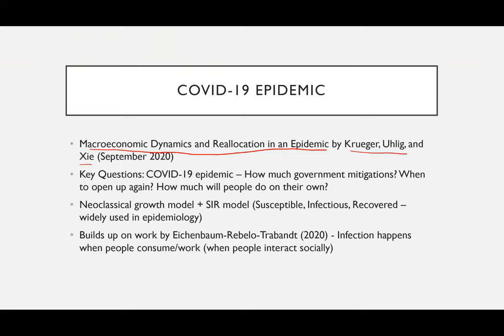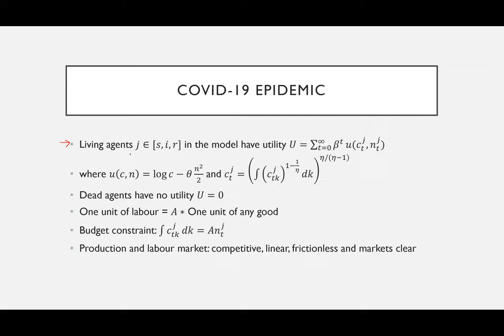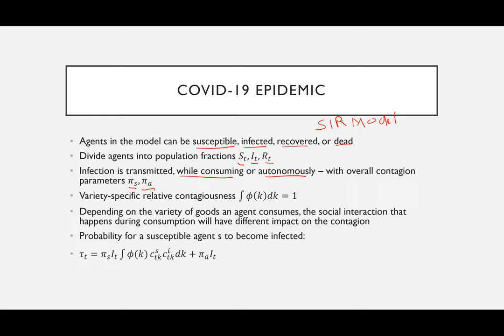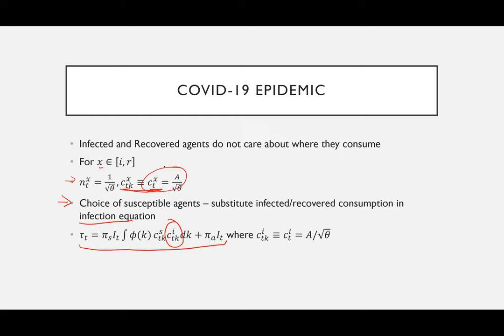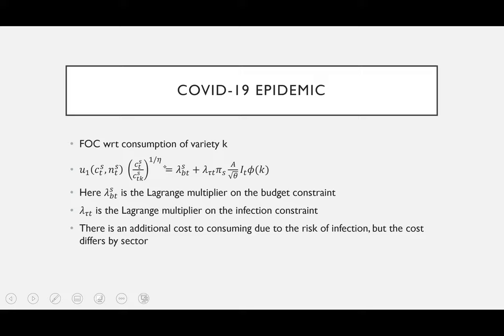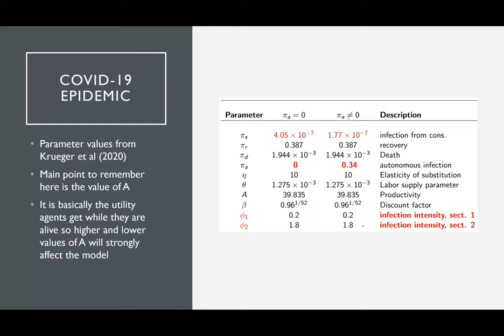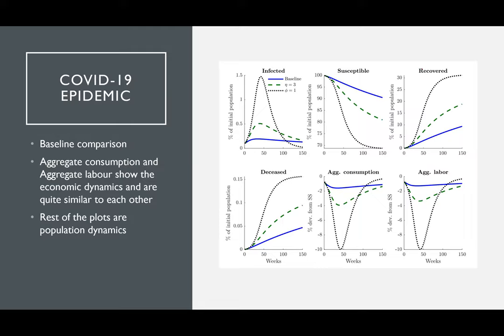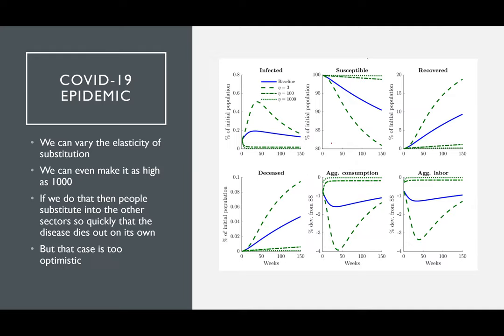M&S Research Hub | DSGE Live Training | Modeling COVID 19 Using Dynamic Equations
Part of the live Dynamic Stochastic General Equilibrium (DSGE) training organized by M&S Research Hub and moderated by Nitul Desphande.

You can also read this useful post about log linearization at MSR Economics prospective portal

Explore our General Equilibrium Models (GEMs) modules and request information about the next training